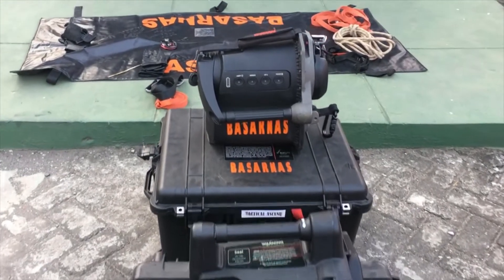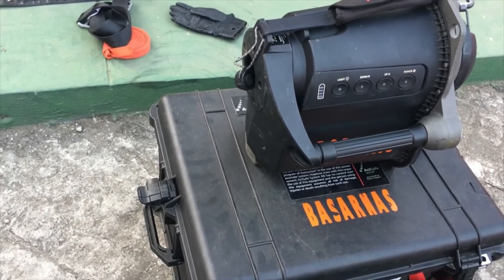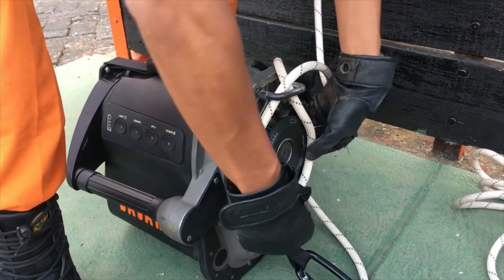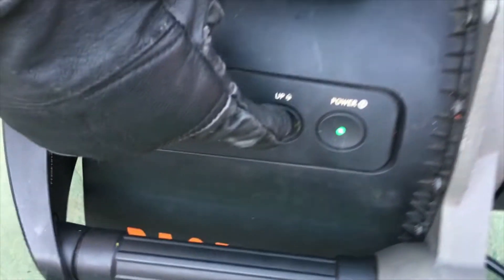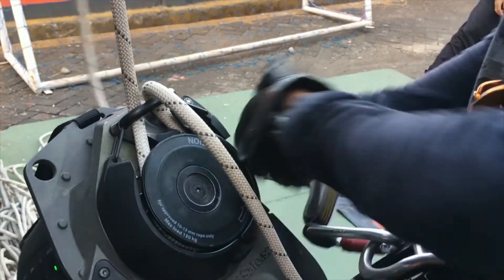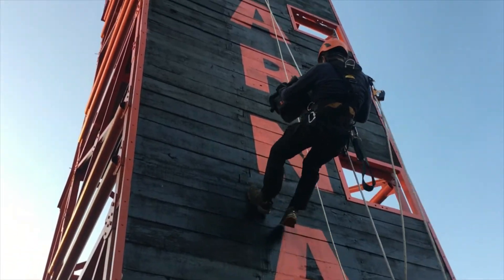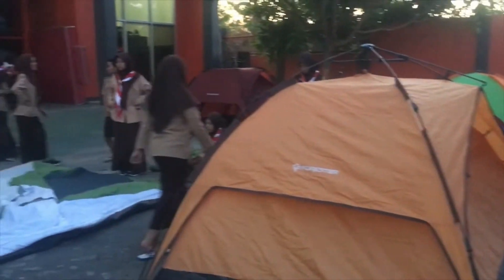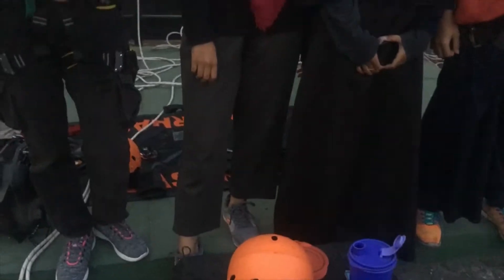review actsaveT1-16 tactical rope ascender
bikin video SAR apa lagi gaes? komen dibawah yah